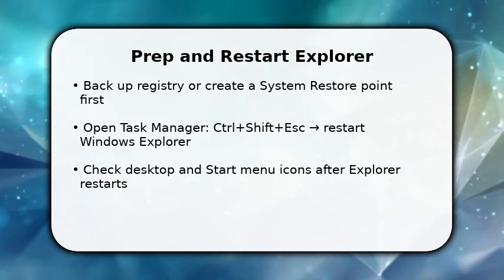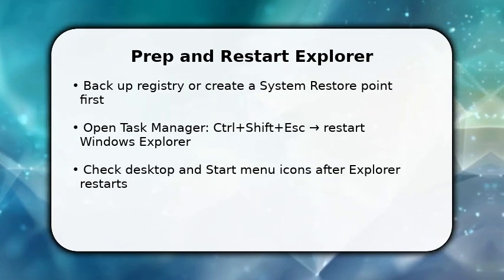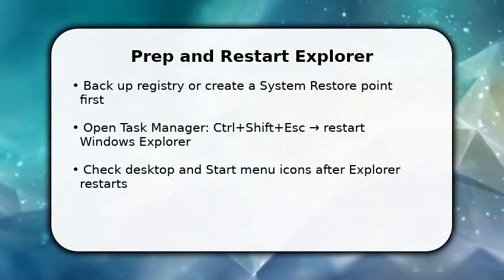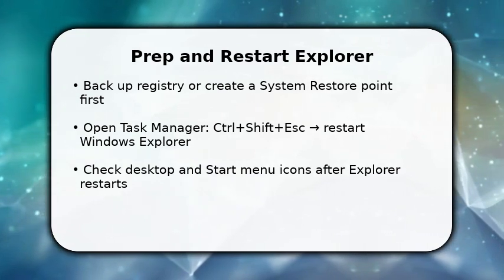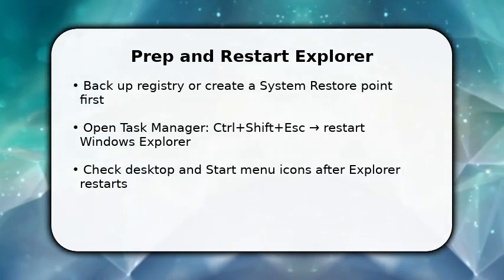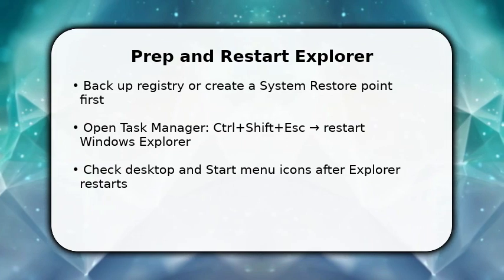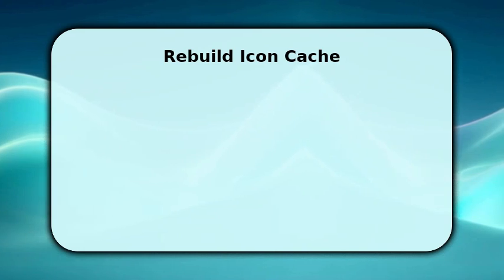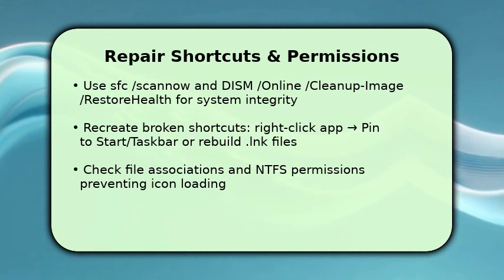How to Fix Broken Icons Windows 11 (full Guide)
How to Fix Broken Icons Windows 11 (full Guide) | 🔒 Surfshark VPN Deal — Stay private and secure. $1.99/mo + 3 Months Free ▸

Discover the ultimate solution to broken icons on Windows 11. This comprehensive guide walks you through step-bythy fixes, from simple troubleshooting tips for common issues like outdated drivers or corrupted files, to more advanced methods involving system restore points and third-party software solutions.

Windows 11, broken icons fix, troubleshoot Windows 11, update device driver on Windows 11, repair broken icon in Windows